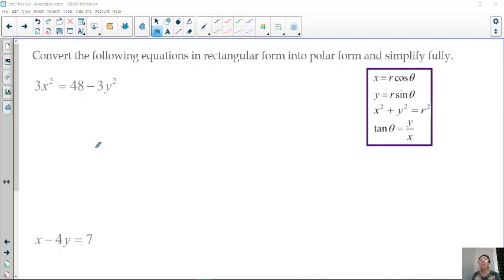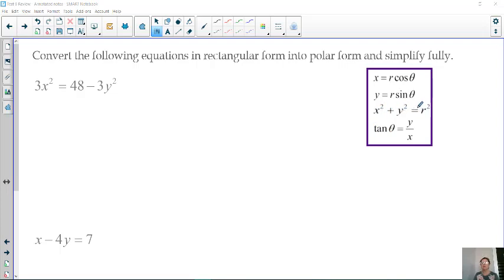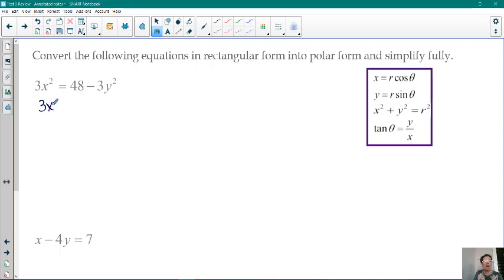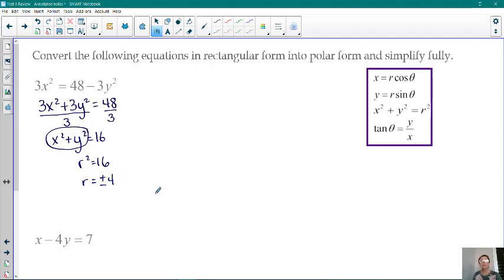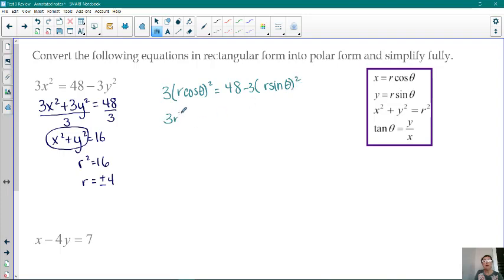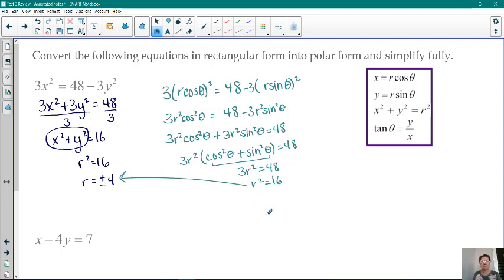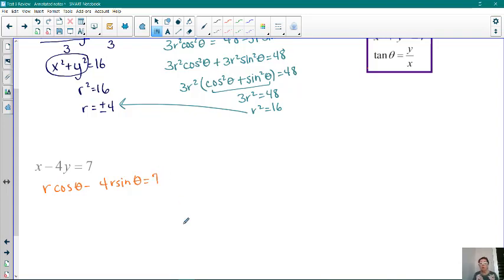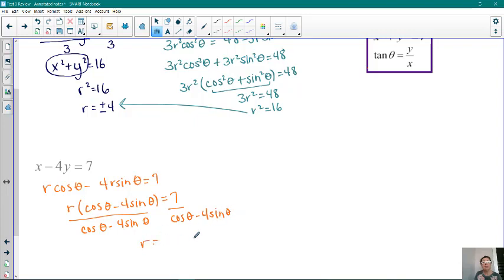Test 3 Review 7 Converting equations from rectangular to polar form